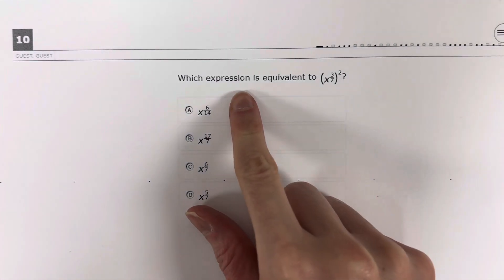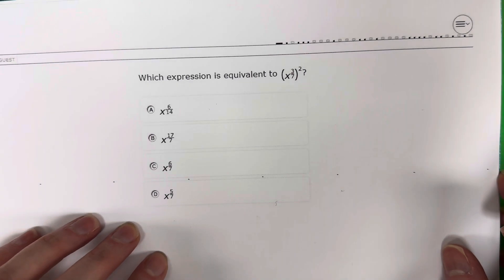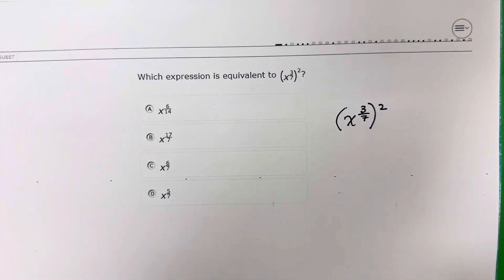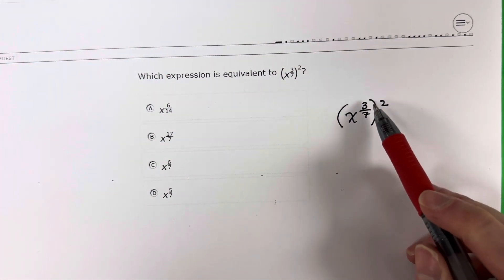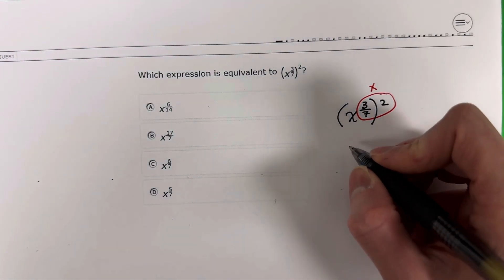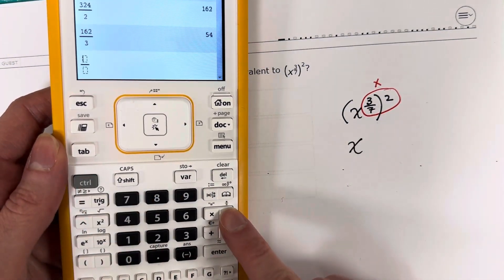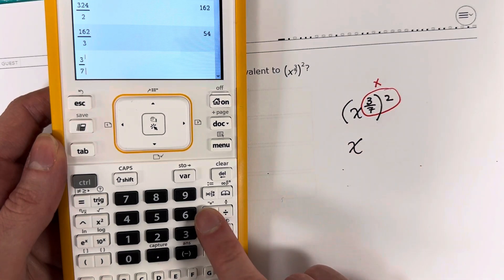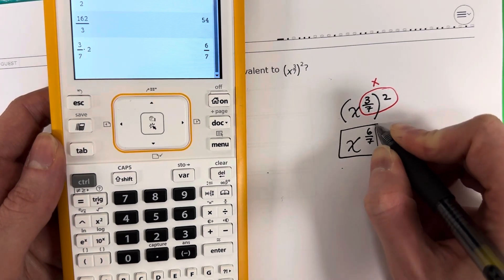Exponent Properties // Algebra I STAAR 2023 // 10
In this video, I will simplify an expression that involves exponents using exponent properties/rules.

Check out my Algebra I STAAR 2023 playlist for more questions like this!